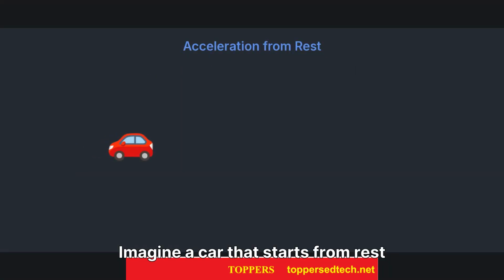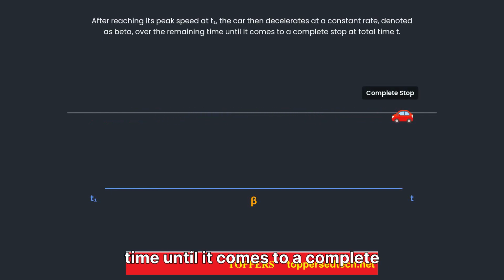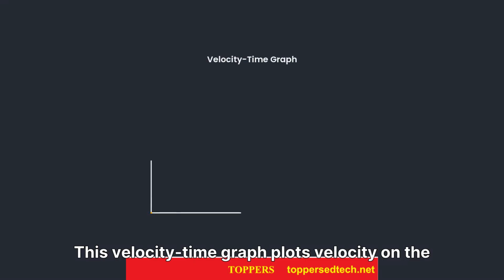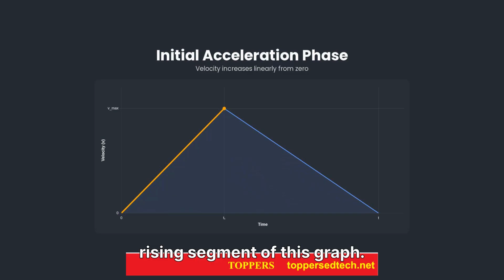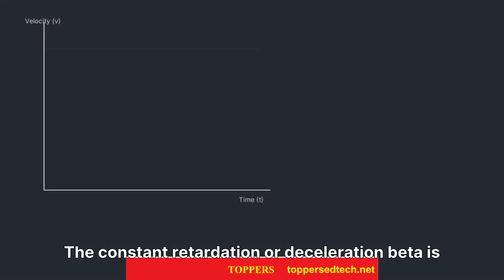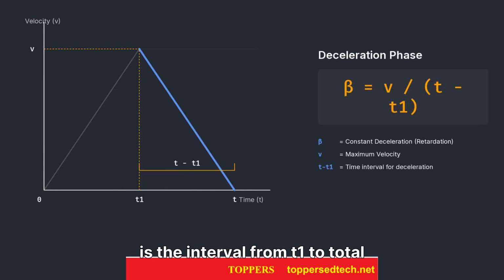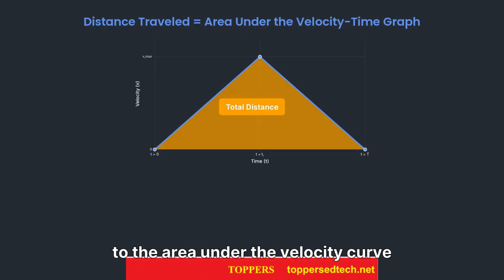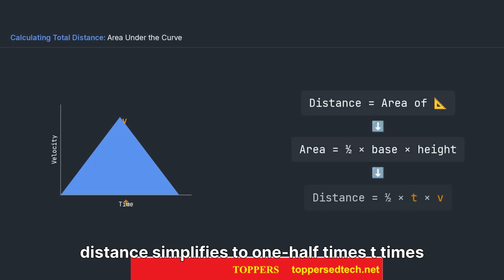Kinematics Motion Explained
This Video describes a Kinematics problem for Students of class 11,12, JEE, NEET